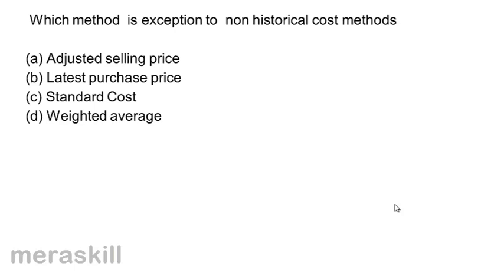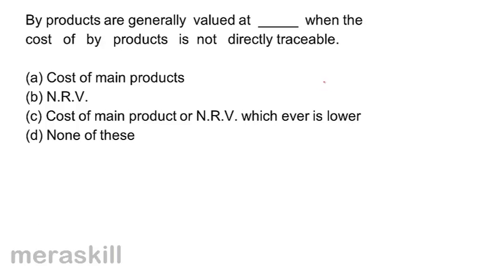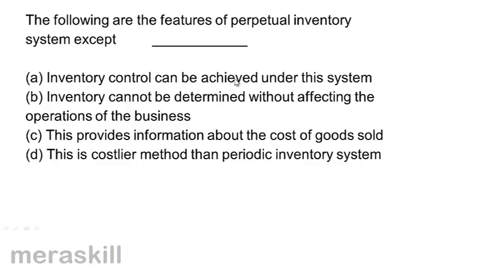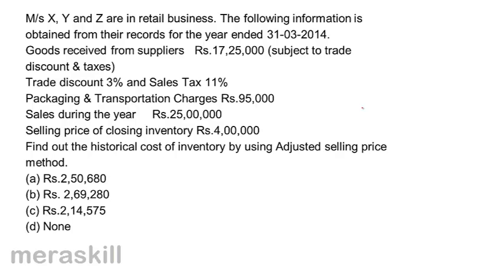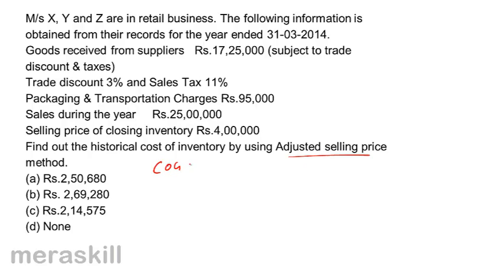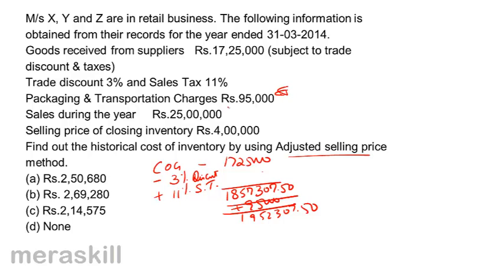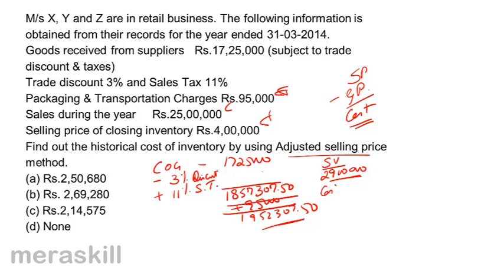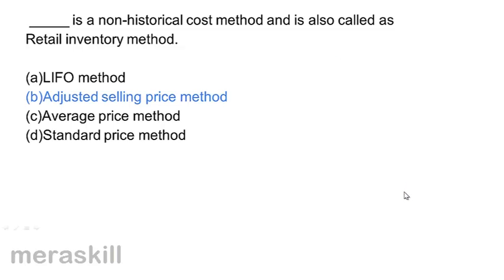Additional Questions on Recording Inventory | Inventory Accounting | CA CPT | CS & CMA | Class11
Additional Questions on Recording Inventory, Learn for Free Basics of Inventory, Relevance of Inventory Valuation & How do we record Inventory.For Details